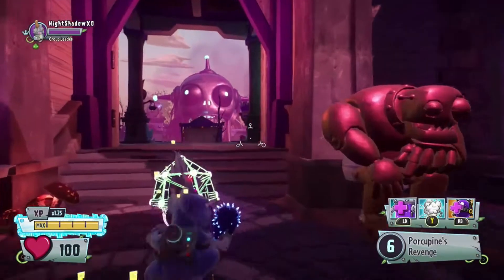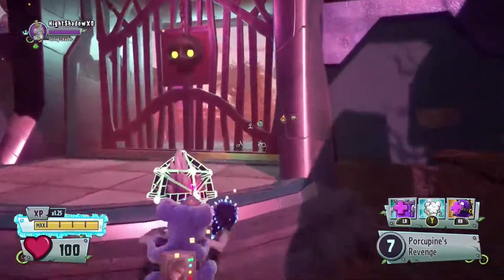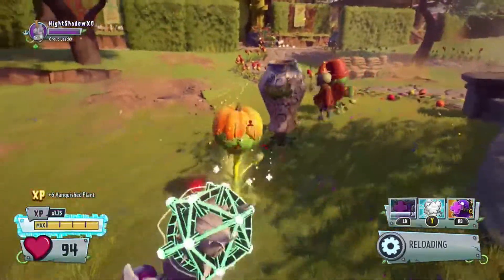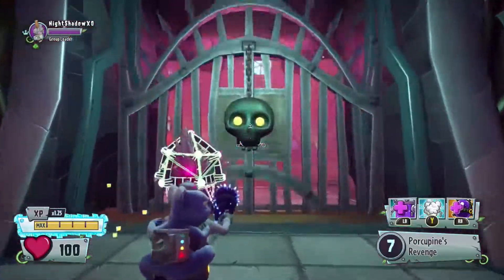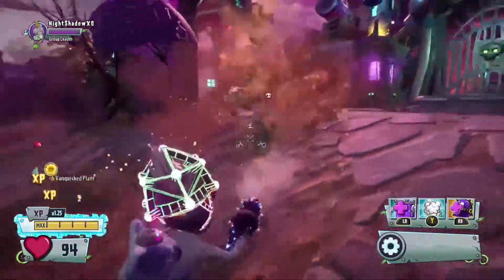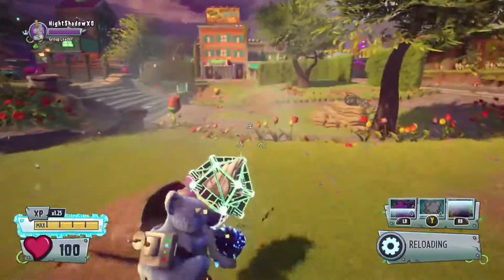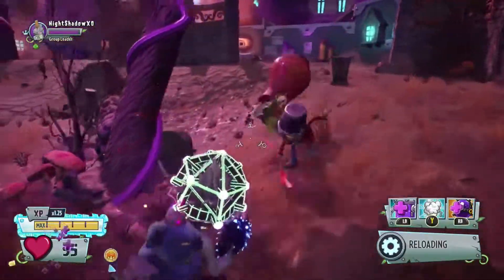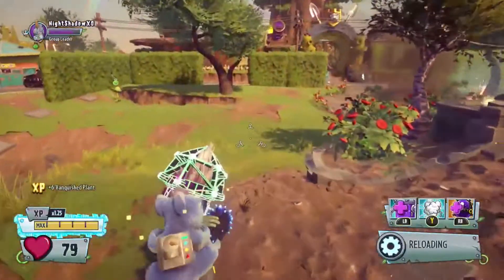PVZ : GW 2 - Ammo Upgrade - How to Use Upgrades Part 11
Planetary Annihilation,
 Supreme Commander 2,
 Slither.io,
 Plants vs Zombies Garden warfare 2 ,
 Minecraft ,
Stranded Deep
Spore Galactic Adventures
Subnautica
ARK Survival Evolved
The Forest
Turbo Dismount

- NightShadowXO ♛